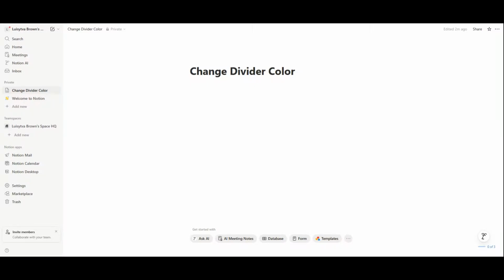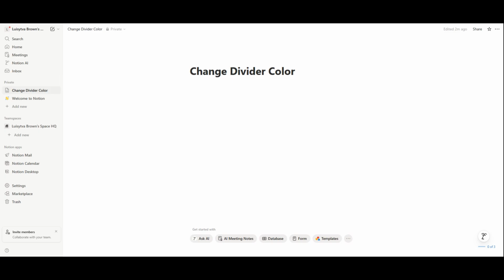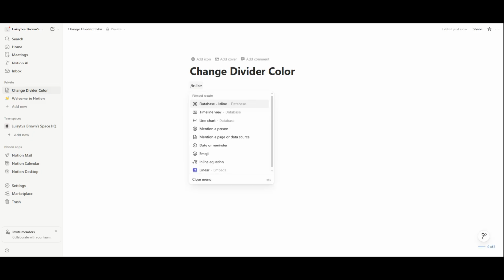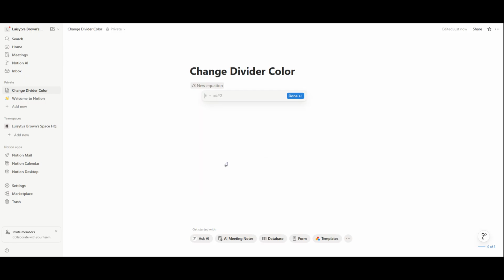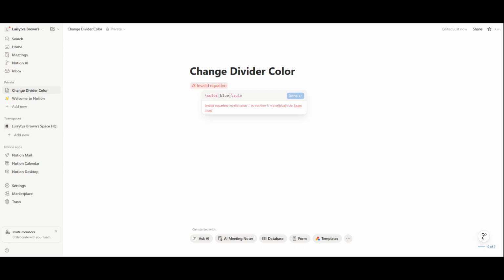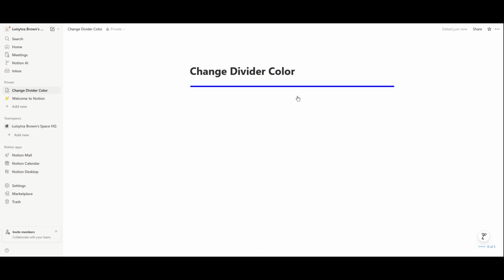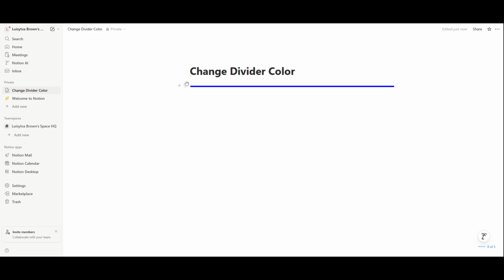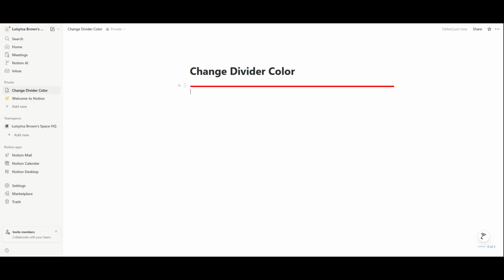How To Change Divider Colors In Notion (2026 Easy Guide)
Learn how to change divider colors in Notion using a simple inline equation workaround. Customize your Notion pages with colored dividers for cleaner and more professional layouts.

Timestamps:
0:00 Intro and overview
0:23 Opening Notion and choosing a page
0:42 Using the slash menu
1:03 Selecting inline equation
1:22 Entering the color and rule code
1:55 Creating the divider
2:14 Editing and changing divider colors
2:38 Customizing width and thickness
2:55 Final result and outro